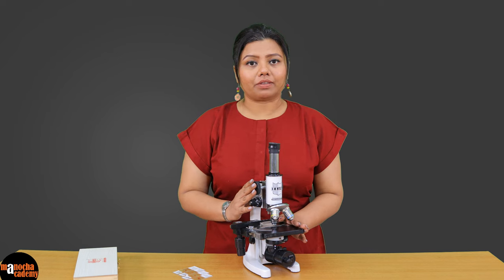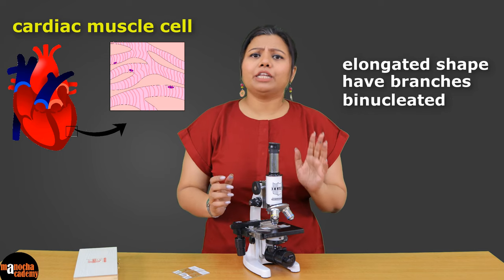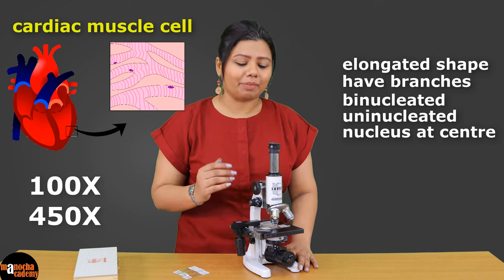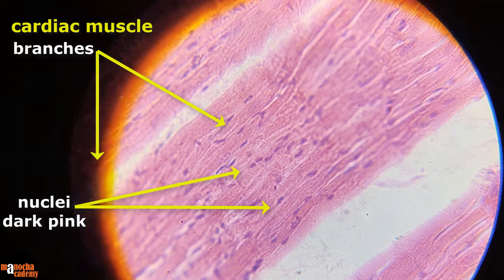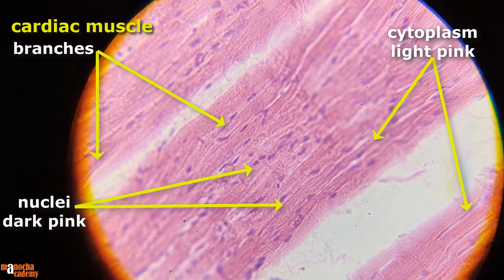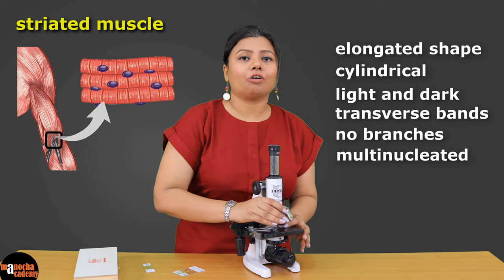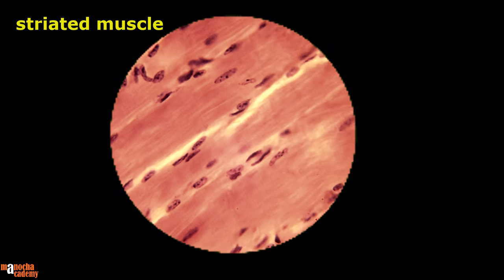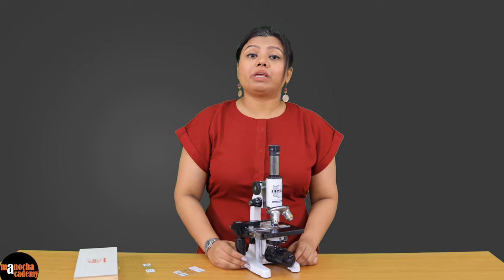Animal Tissue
Animal Tissues under the Microscope!

Animal tissues are groups of specialized cells that work together to perform specific functions in the bodies of animals. These tissues are classified into four primary types:

1. Epithelial Tissue: Epithelial tissues form the linings and coverings of various organs and surfaces in the body. They serve functions such as protection, absorption, and secretion. Epithelial tissues can be found in the skin, lining of the digestive tract, and the respiratory system.

2. Connective Tissue: Connective tissues provide support and structure to the body. They consist of cells embedded in an extracellular matrix, which may include fibers and ground substance. Examples of connective tissues include bone, cartilage, blood, and adipose tissue (fat).

3. Muscle Tissue: Muscle tissues are responsible for movement and contraction. There are three types of muscle tissue: skeletal muscle, which enables voluntary movement; smooth muscle, which lines the walls of organs and facilitates involuntary movements; and cardiac muscle, which forms the heart and enables its rhythmic contractions.

4. Nervous Tissue: Nervous tissue is involved in transmitting and processing information within the body. It consists of neurons, which are specialized cells that transmit electrical signals, and neuroglial cells, which provide support and protection to neurons. Nervous tissue forms the brain, spinal cord, and peripheral nerves.

These four types of animal tissues work together to maintain the functioning and organization of the various systems within an animal's body. In this video, we look at Muscle Tissue and Nervous Tissue under the Microscope.